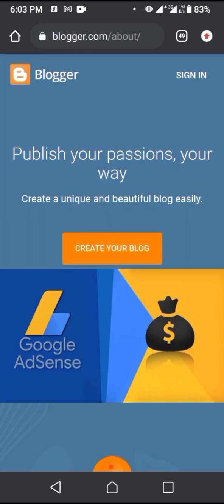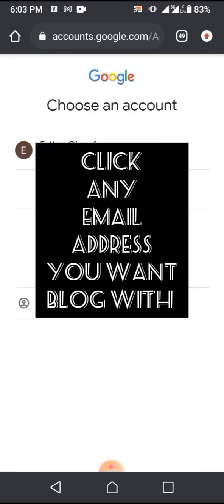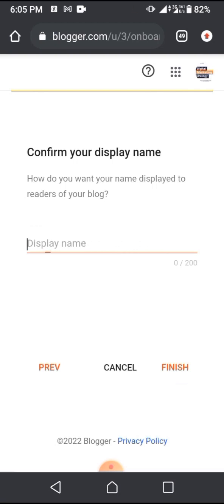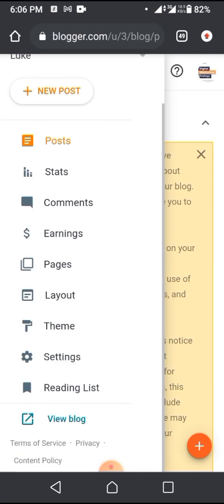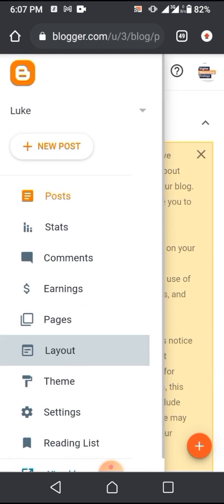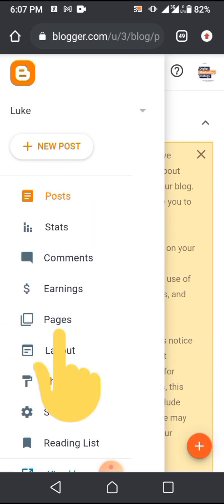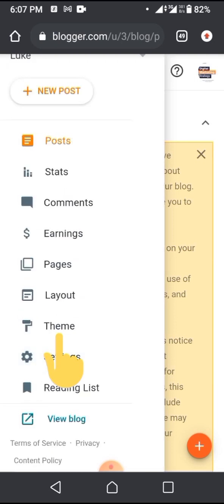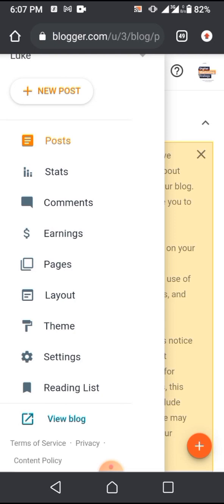how to start a bog to earn money(step by step process)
creating a blog is easy but but there's complicating the process
that's, how to create a blog to earn money, here's a simple video
to help you get started in a few minutes, without stress, what ever
blog will help you get started in a simple step by step process

how to create a blog for earning money
best waay to start a blog 2022
how to start a blog for free